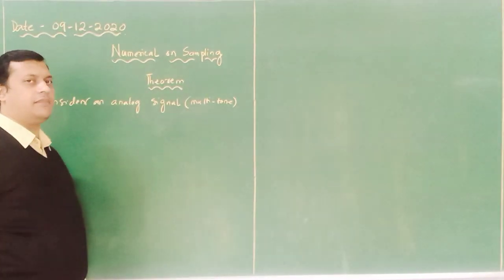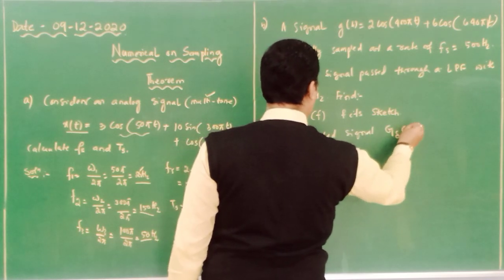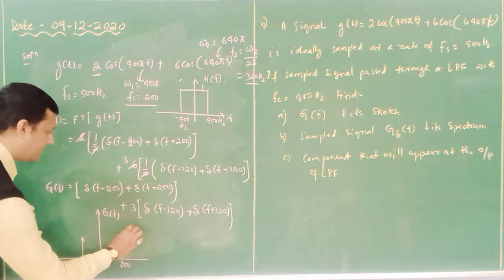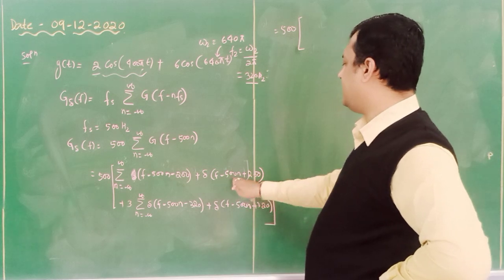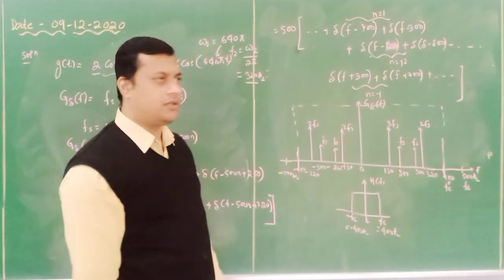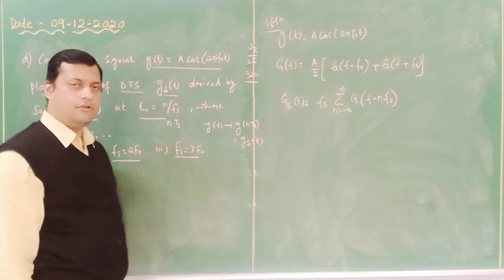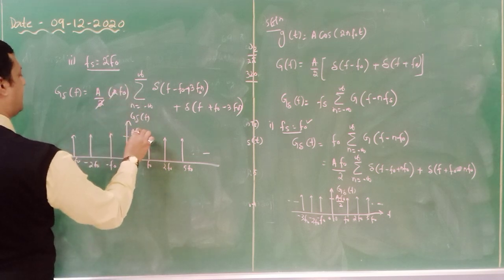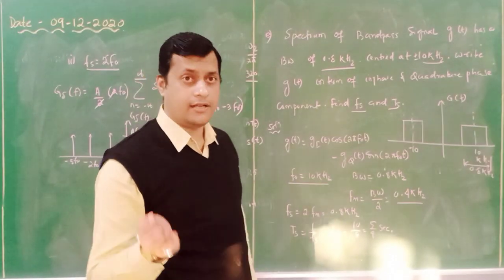Principles of Communication Systems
Numerical on Sampling Theorem --1